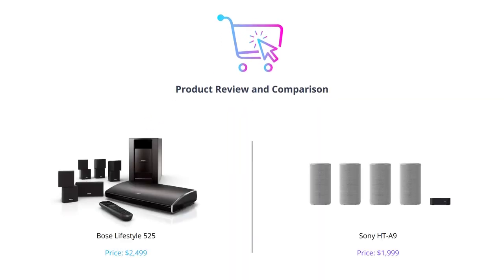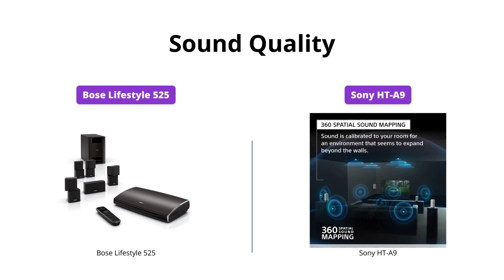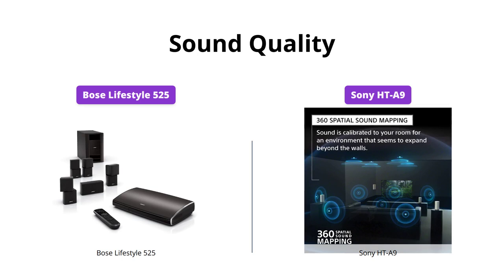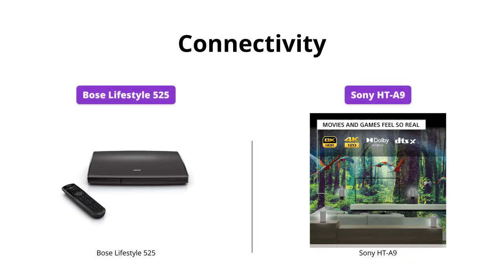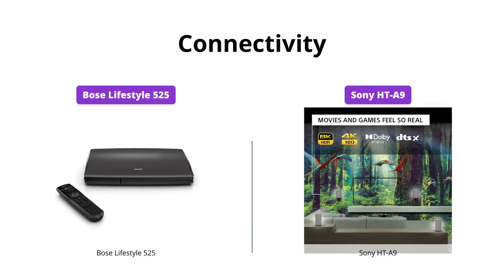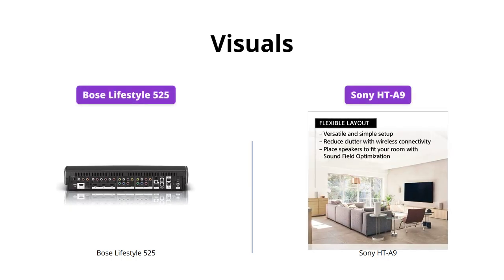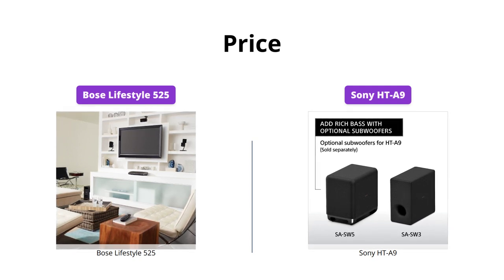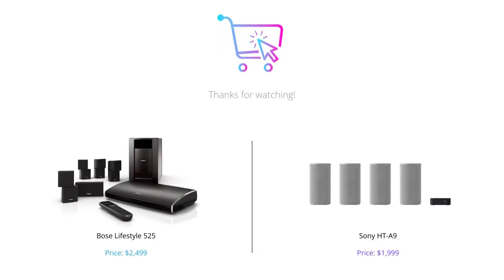Bose Lifestyle 525 vs Sony HT-A9: Best Home Theater System Comparison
We compare the Bose Lifestyle 525 Series II and Sony HT-A9 home theater systems. Get immersive surround sound with Bose's Direct/Reflecting speaker arrays and Acoustimass module. Sony's HT-A9 has 360 Spatial Sound Mapping and Hi-Res Audio capable X-Balanced speaker units.